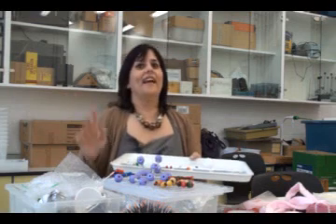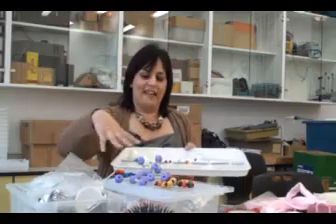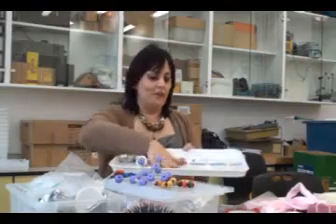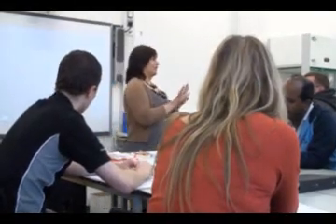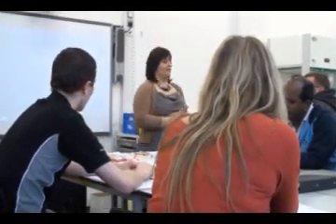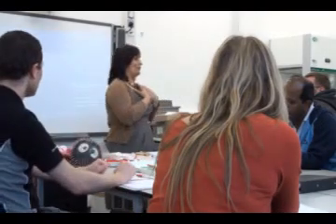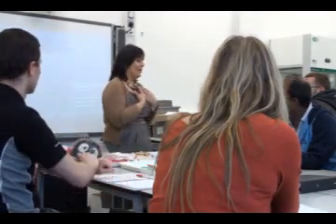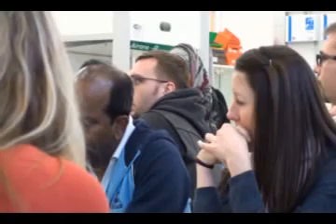Digestive system model making. Using tactile models in Science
This video clip was filmed as part of an action research project at the Institute of Education at Reading University. The research centres around the transferability of the techniques which I employ to teach blind and visually impaired students, to all students with or without a visual impairment. Methods such as those demonstrated here allow access for all. In a word 'inclusion'.
The knitting pattern for the knitted digestive system and many other resources can be found here

Many thanks to Berry Billingsley of Reading University, for producing this video and allowing me to share it.